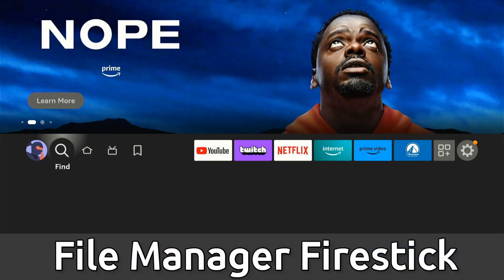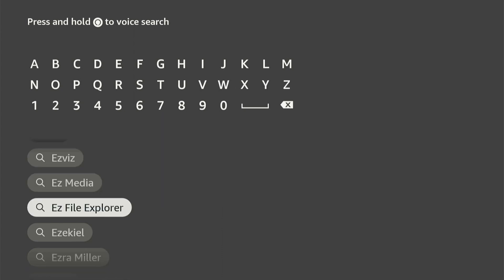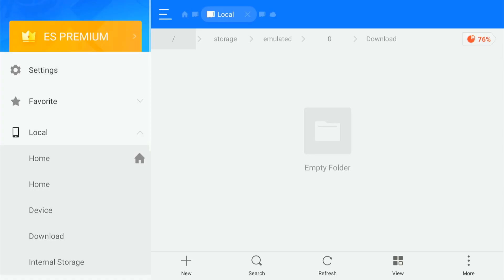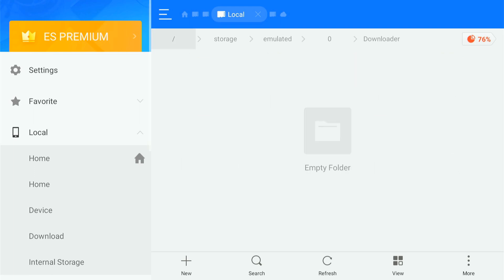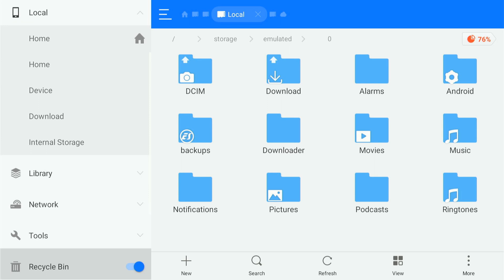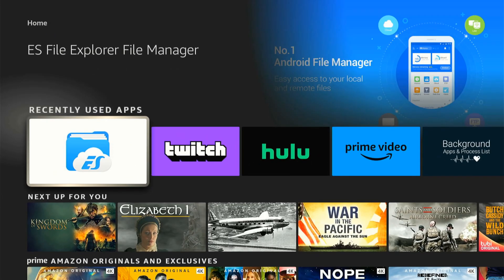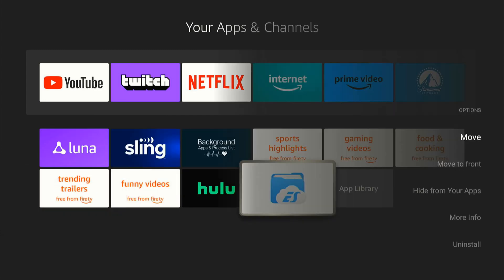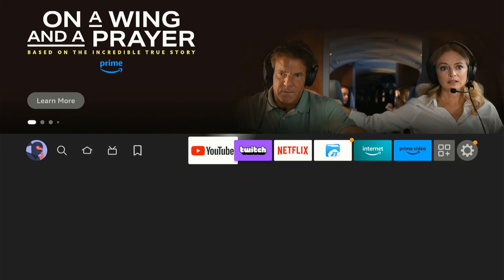How to See Downloaded Apps & File Manager on Amazon Fire TV Stick (EZ File Explorer)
Do you want to know how to see your downloaded apps and the file manager on your amazon fire stick! If you are downloading apps through downloader, you can view the files with the Ez file explorer app that you can get through the app store!